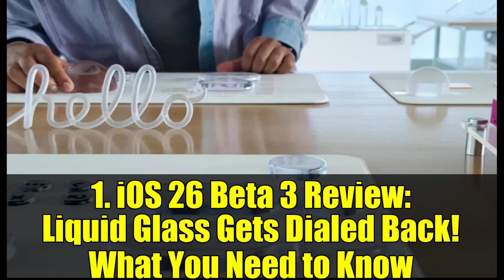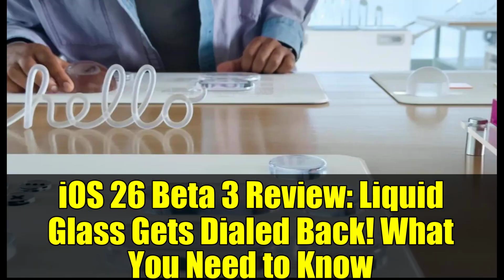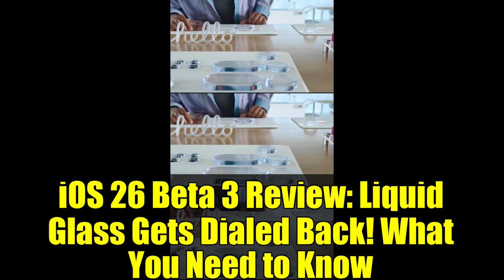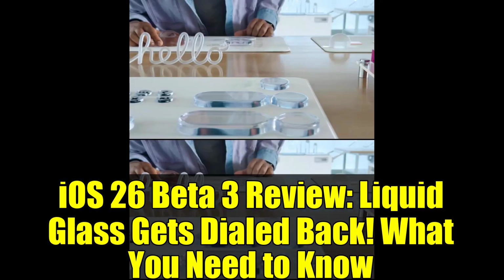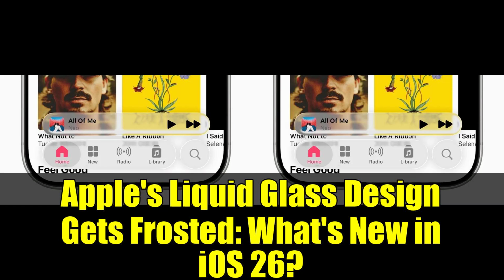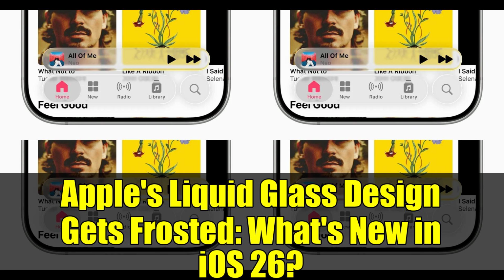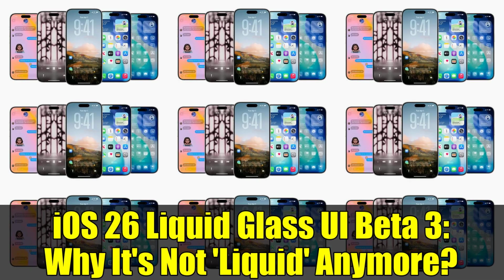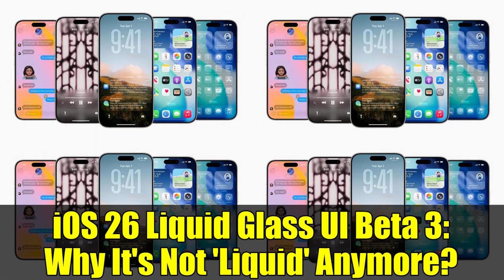iOS 26 Beta 3 Review: Liquid Glass Gets Dialed Back! What You Need to Know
00:00 - Intro
00:30 - iOS 26 Beta 3 Review: Liquid Glass Gets Dialed Back! What You Need to Know
04:39 - Apple's Liquid Glass Design Gets Frosted: What's New in iOS 26?
07:02 - Top 10 Exciting Features of iOS 26 You Need to Know!
12:53 - iOS 26 Liquid Glass UI Beta 3: Why It's Not 'Liquid' Anymore?
15:36 - iOS 26 Beta 3: Liquid Glass Changes & Jeff Williams Retires

1. iOS 26 Beta 3 Review: Liquid Glass Gets Dialed Back! What You Need to Know

In this video, we explore the recent changes in iOS 26 Beta 3, focusing on how Apple has toned down the Liquid Glass design. Learn about the latest updates on UI readability, accessibility improvements, and user feedback. Stay informed on what to expect before the official release this fall. Discover how Apple is refining the new aesthetic and what it means for iPhone users.

2. Apple's Liquid Glass Design Gets Frosted: What's New in iOS 26?

Discover how Apple's Liquid Glass design in iOS 26 is becoming less transparent and more readable. Explore the latest developer beta changes, user reactions, and what this means for Apple's design philosophy. Stay updated on iOS 26 features and tech trends.

3. Top 10 Exciting Features of iOS 26 You Need to Know!

Discover the 10 best features of iOS 26 that will transform your iPhone experience! From the stunning Liquid Glass design to real-time text translation, this video covers everything you need to know about Apple's latest update. Whether you're a long-time iPhone user or considering the upgrade, find out why iOS 26 is a game changer.

4. iOS 26 Liquid Glass UI Beta 3: Why It's Not 'Liquid' Anymore?

Apple's Liquid Glass UI for iOS 26 has faced backlash after beta 3 update, with users reporting it no longer looks like glass or liquid. The design, praised for transparency and refraction, was criticized for poor readability and visual clutter. With beta 3, Apple introduced frosted-like effects, sparking debates about performance and user experience. As iOS 26 prepares for release in September, experts warn of potential changes to the UI.
5. iOS 26 Beta 3: Liquid Glass Changes & Jeff Williams Retires

In this video, we dive into the latest updates from iOS 26 beta 3, including the controversial Liquid Glass design changes. Join Benjamin and Chance as they discuss whether the new look is an improvement and if it stays true to Apple's original vision. We also cover other exciting updates for iPad, Watch, and Mac, and the significant news of Jeff Williams' retirement from Apple. Don't miss out on the latest in Apple news!